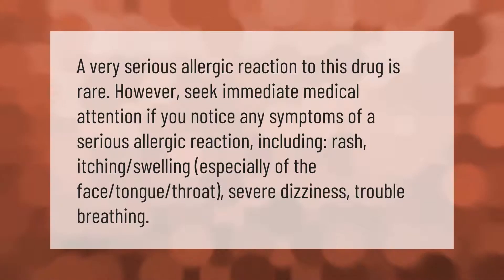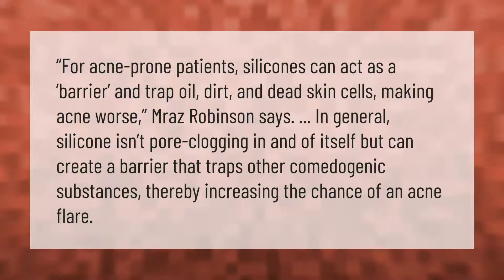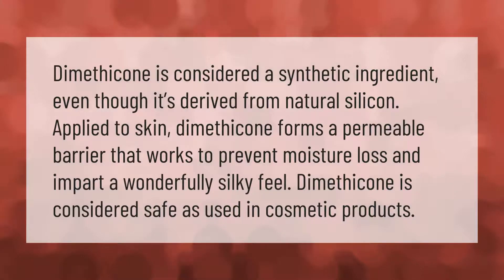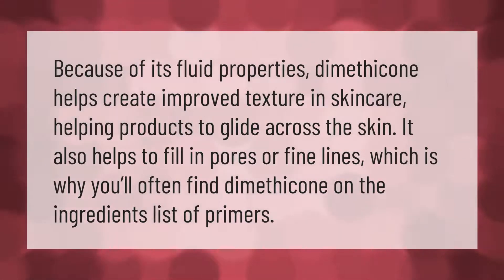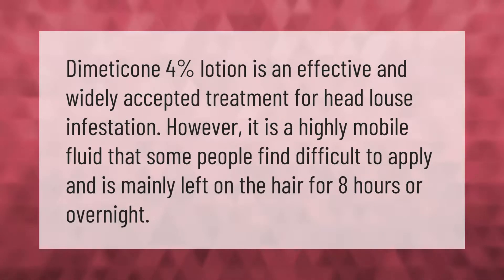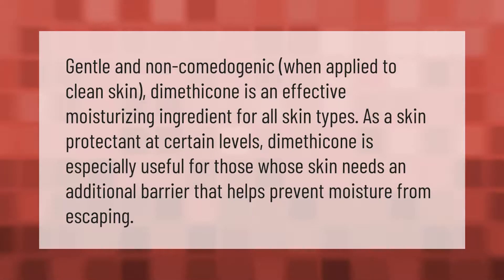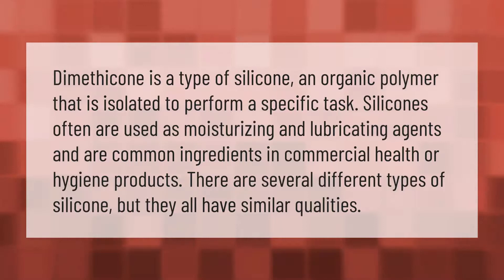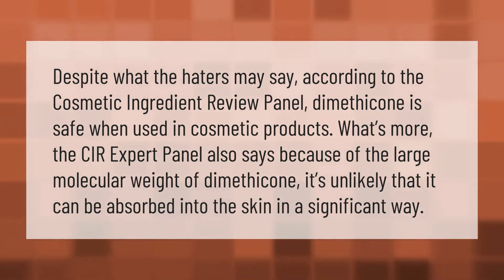What are the side effects of dimethicone?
00:00 - What are the side effects of dimethicone?
00:38 - Are silicones bad for skin?
01:13 - Is dimethicone the same as dimethylamine?
01:43 - Where is dimethicone from?
02:14 - What does dimethicone do to your skin?
02:42 - What is Dimeticone used for?
03:10 - Is dimethicone good for wrinkles?
03:43 - Is dimethicone good for your face?
04:13 - Is dimethicone the same as silicone?
04:45 - Is dimethicone a safe ingredient?

Laura S. Harris (2021, January 25.) What are the side effects of dimethicone?
    AskAbout.video/articles/What-are-the-side-effects-of-dimethicone-214857